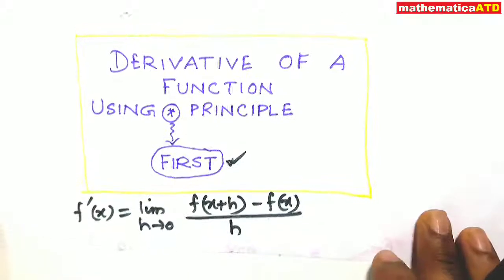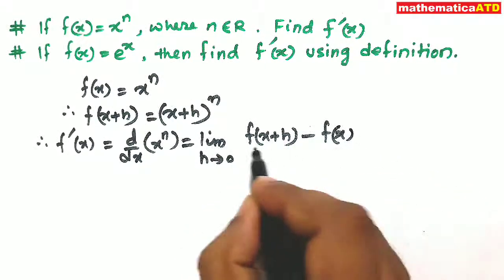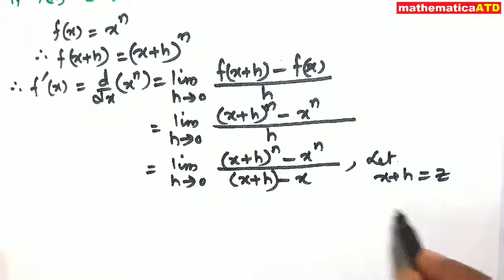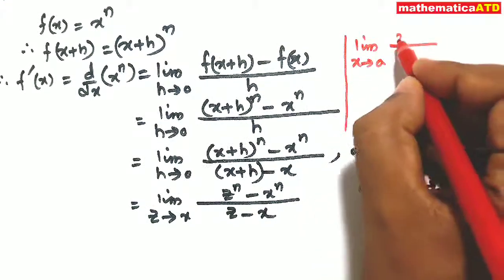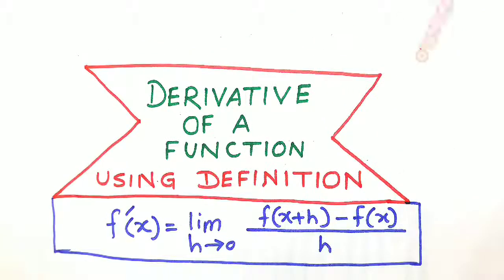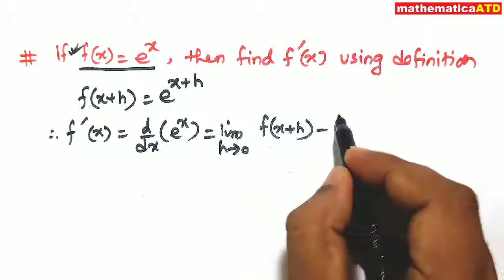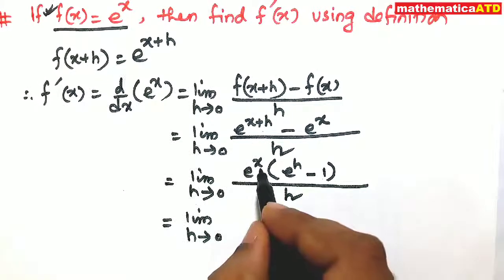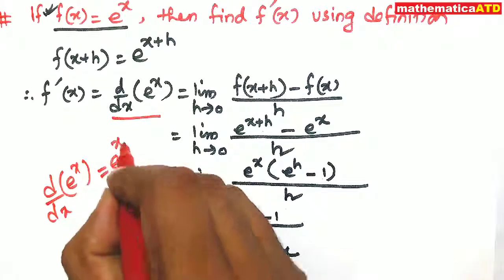Differentiation using First Principle | mathematicaATD